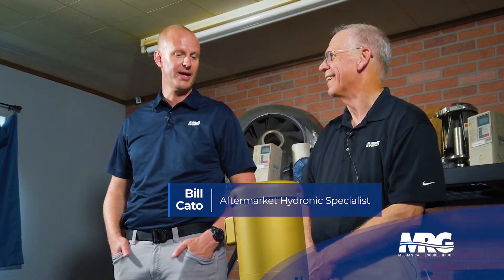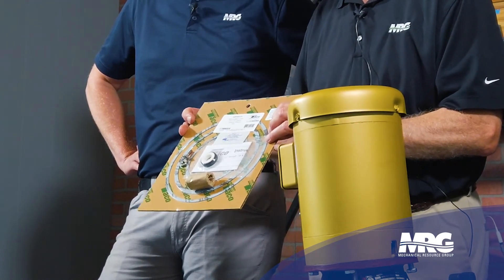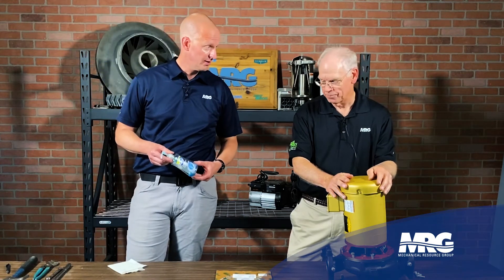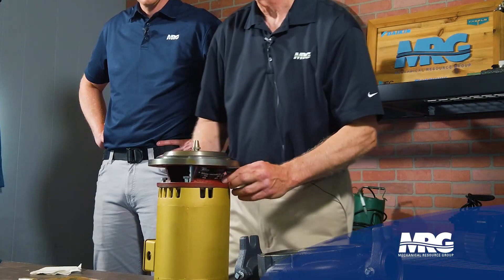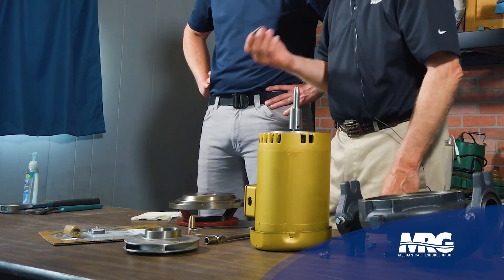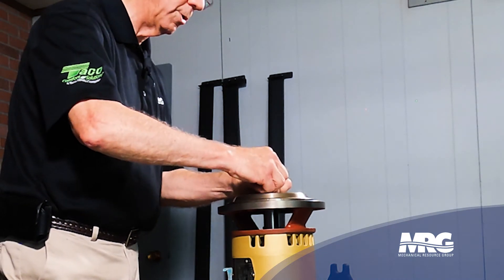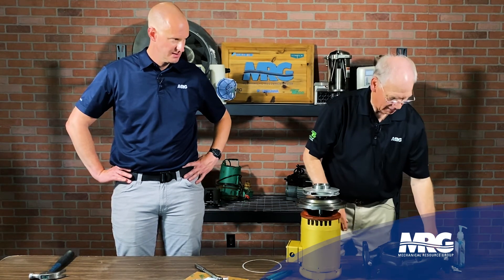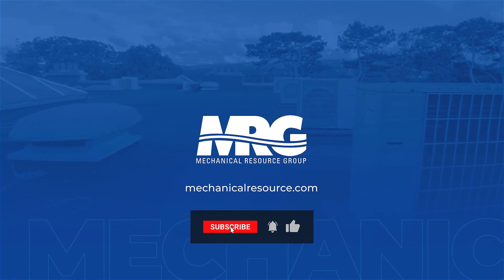TACO 1900 Series Pump Seal Replacement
How to replace a TACO 1900 Series hydronic pump seal to keep your direct drive pumps running.